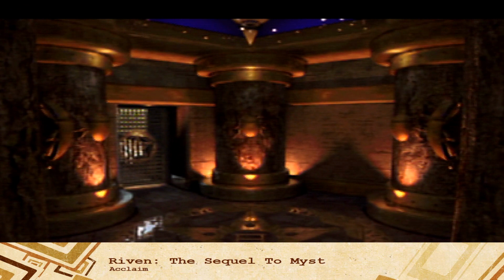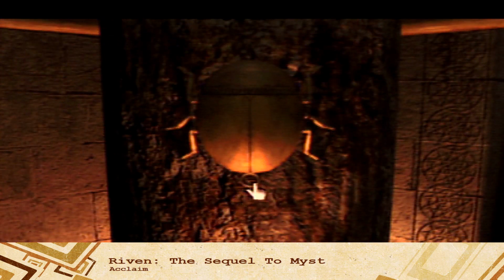TTBurger Game Review Episode 119 Part 1 Of 3 Myst ~PlayStation Version~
Today we going to step into the Point And Click Adventure Genre, by taking a look at the series that popularized the Point And Click Adventure Genre. That series is Myst. For Part 1 we take a look at the original Myst The PlayStation Version released in 1996. Enjoy